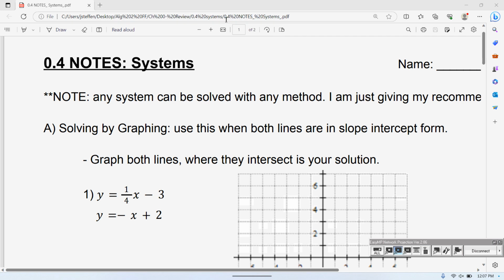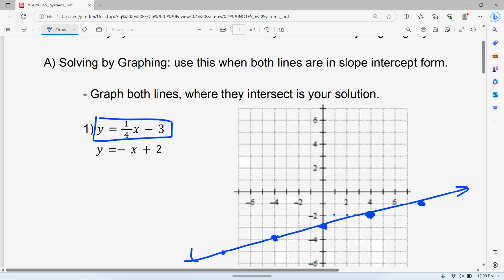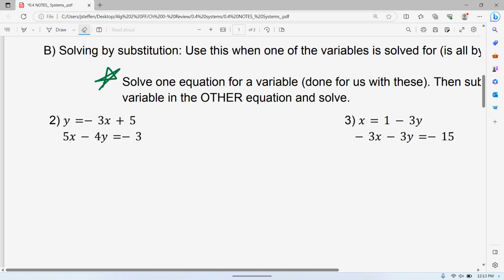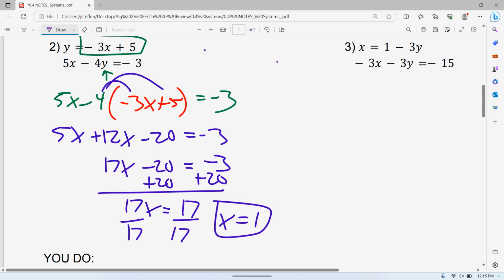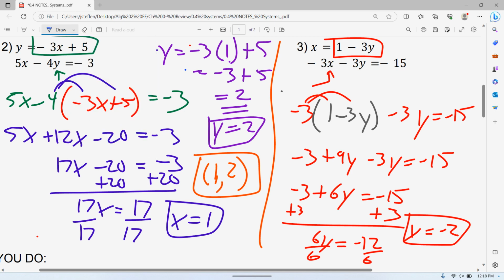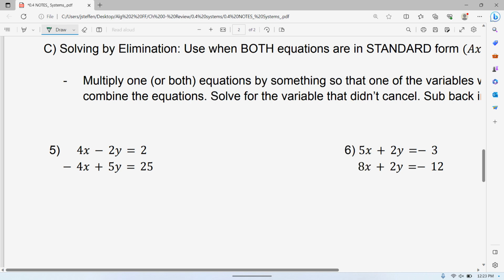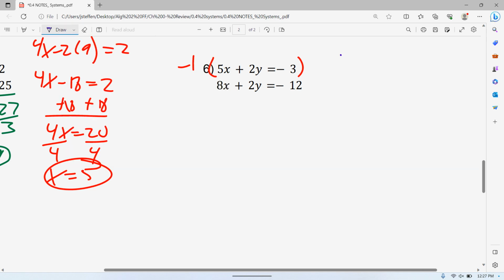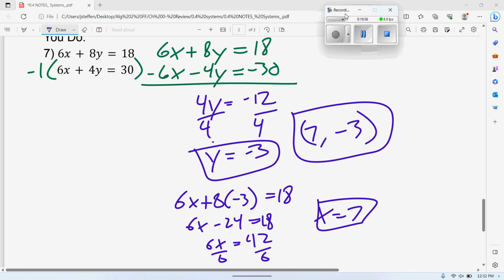0.4 Solving Systems